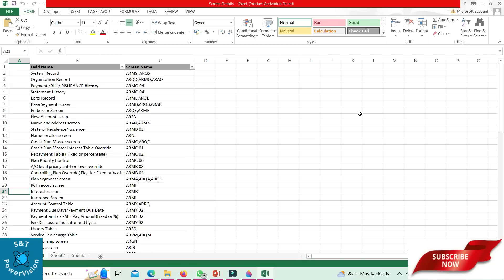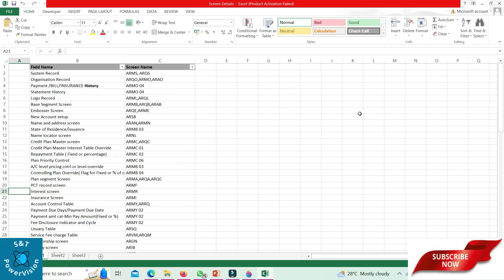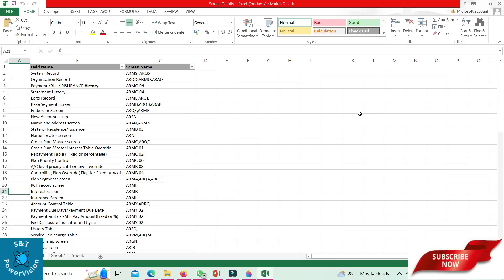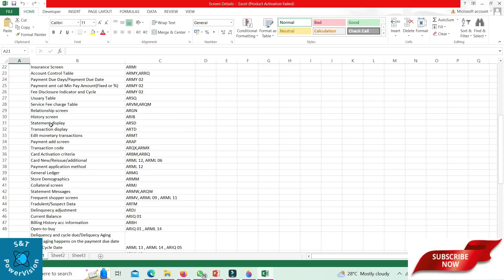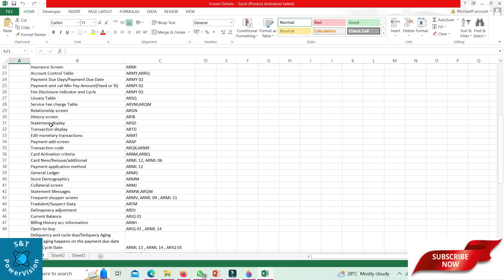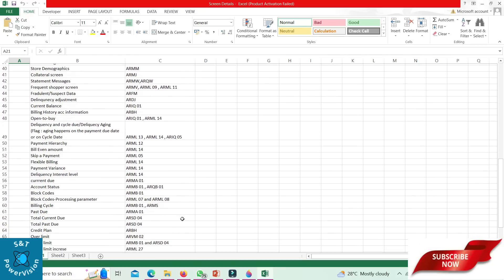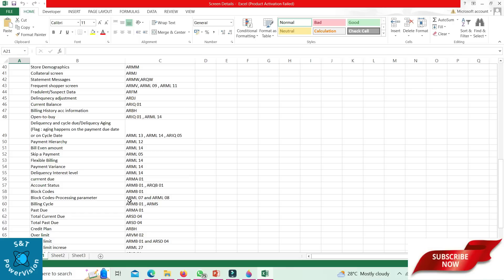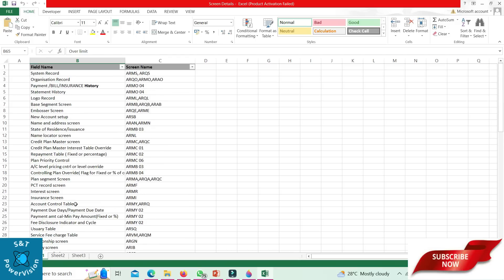CMS Screen | VisionPLUS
This video listed out some of the important CMS screen and its parameter. We should remember all these parameters.